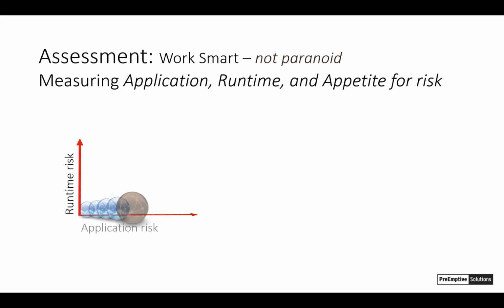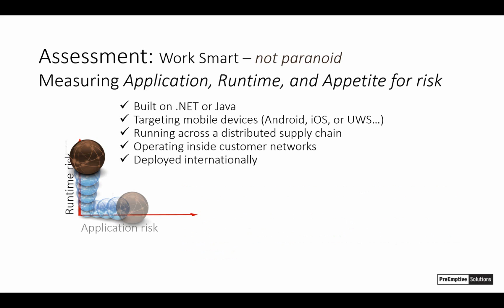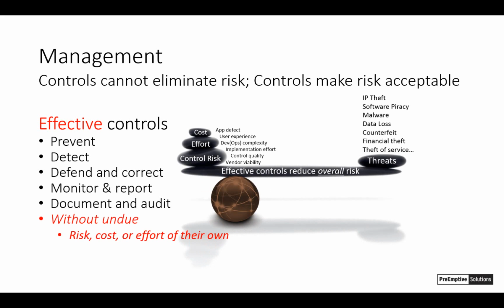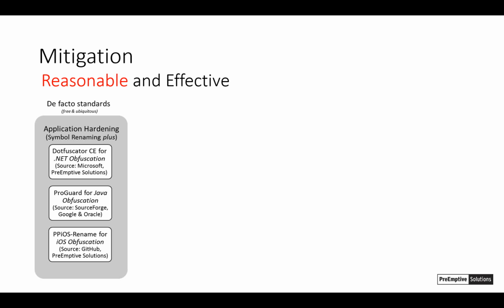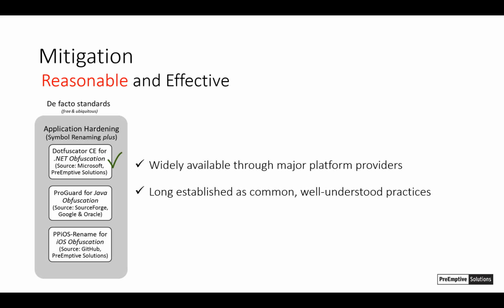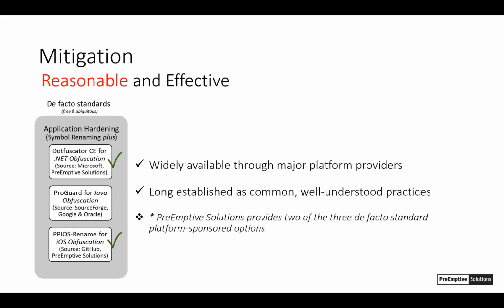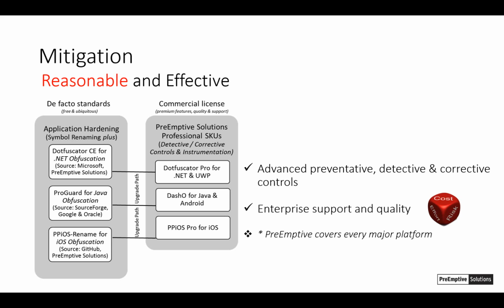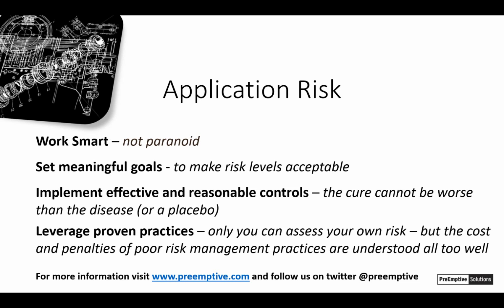Application Risk Management in a nutshell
An overview of application  risks and common controls to manage those risks.